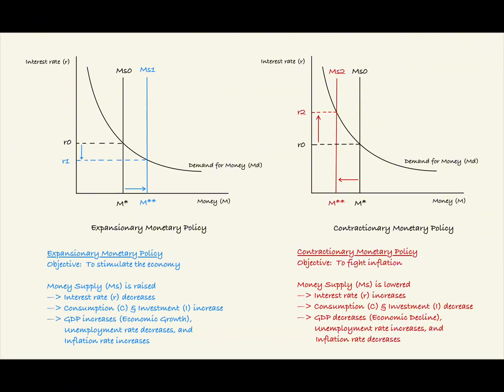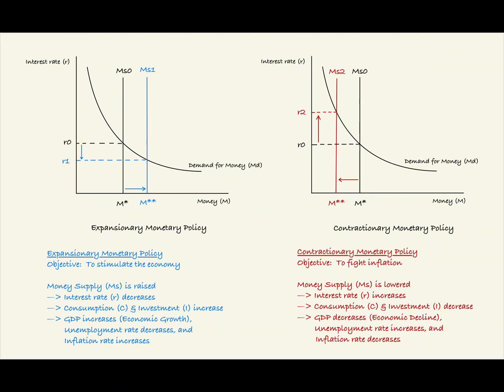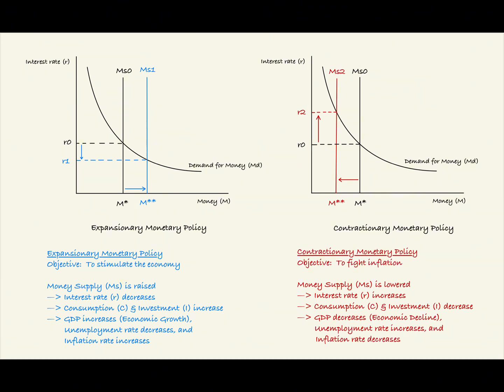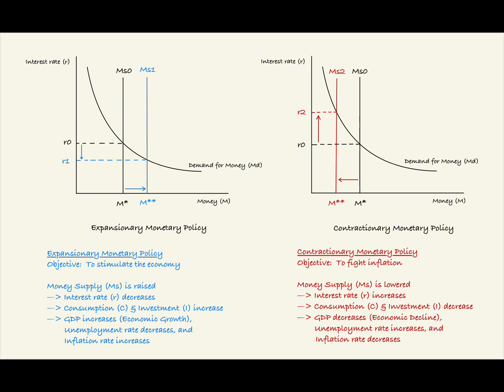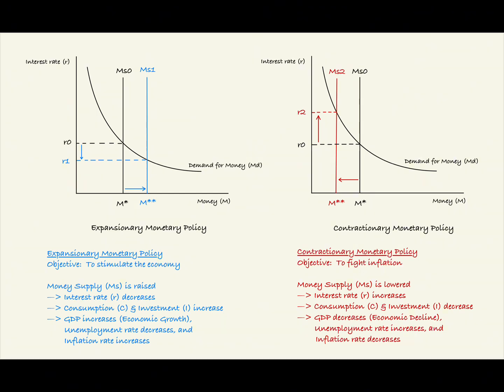Central Bank, Monetary Policy, and the Economy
Economics
Macroeconomics
Central Bank
Federal Reserve
Monetary Policy
Expansionary Monetary Policy
Contractionary Monetary Policy
Demand for Money
Money Supply
Interest Rate
GDP
Inflation
Unemployment